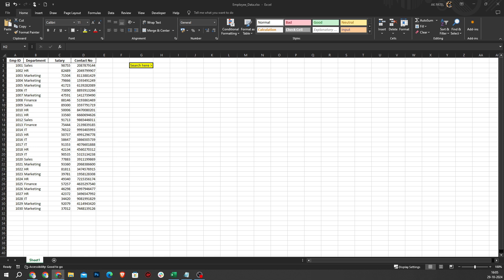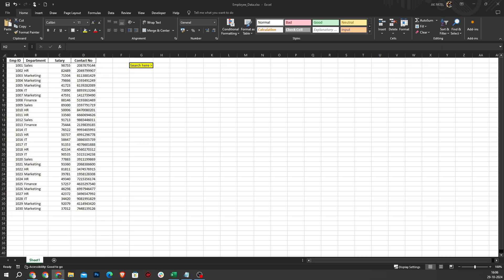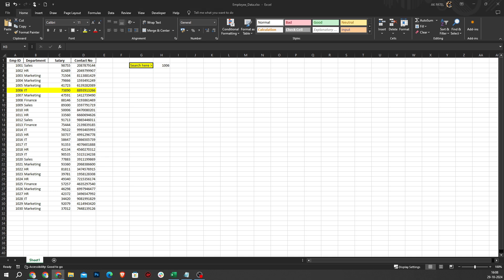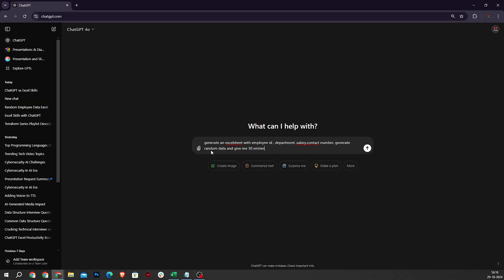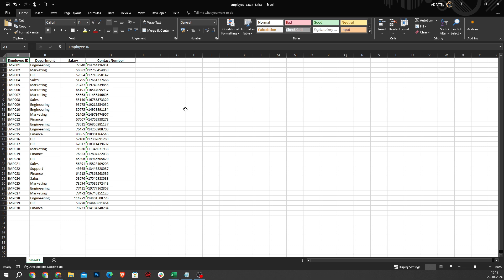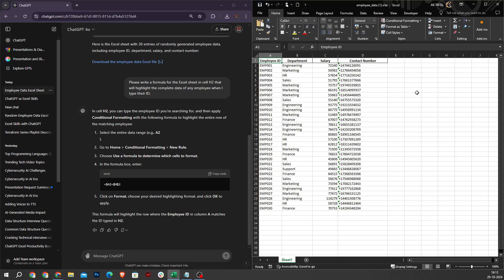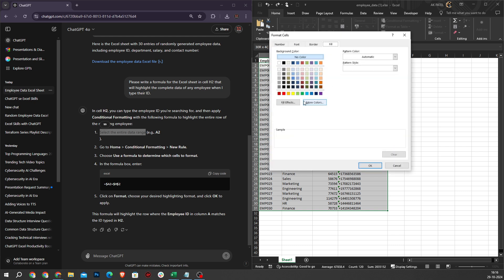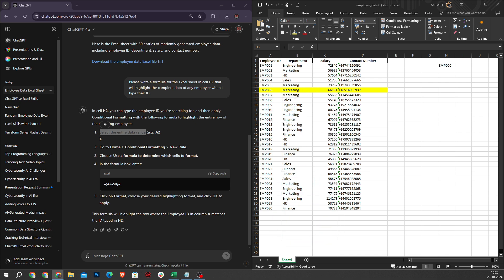Boost Your Excel Productivity 10X with ChatGPT - Ultimate Beginner's Guide!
🚀 Discover how ChatGPT can transform your Excel experience and skyrocket your productivity in this detailed tutorial! Whether you're just starting out or looking to enhance your Excel skills, this video is your go-to guide for learning how to automate tasks, debug formulas, and more with the help of AI. 🚀

🔹 What You Will Learn:

Introduction to ChatGPT and its capabilities.
Step-by-step guide on integrating ChatGPT with Excel.
How to generate Excel files and automate data entry with ChatGPT.
Tips on using formulas to search and highlight data in Excel.
🔧 Tools and Tips:

Accessing ChatGPT online.
Generating an Excel file with ChatGPT.
Implementing formulas for efficient data handling.
Enhancing data search with conditional formatting.
💡 Perfect for beginners and advanced users alike, this video will help you leverage ChatGPT to make your Excel tasks faster and more efficient. Boost your office productivity and become an Excel pro with AI!

👉 Watch and learn how to use AI to take your Excel skills to the next level!